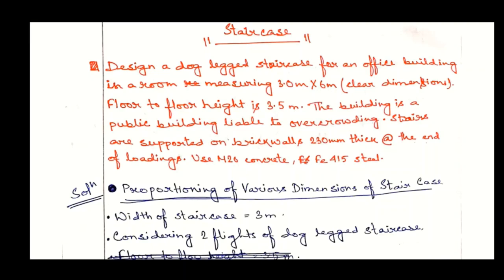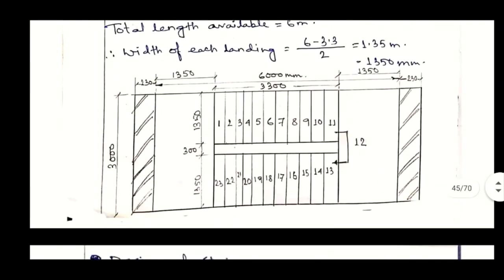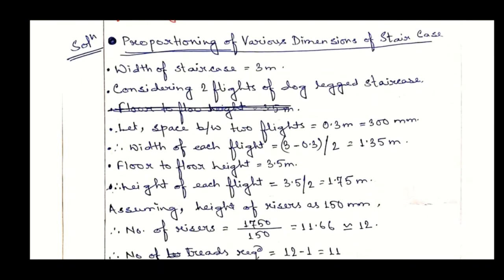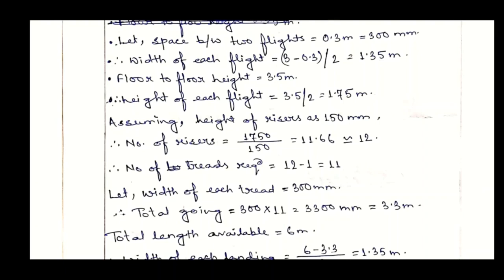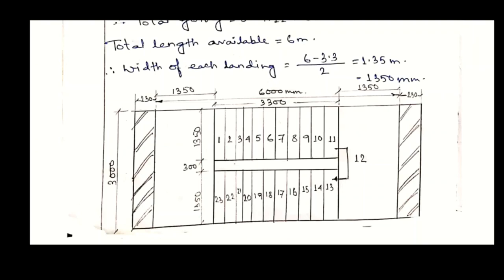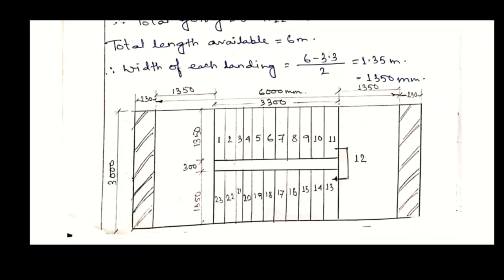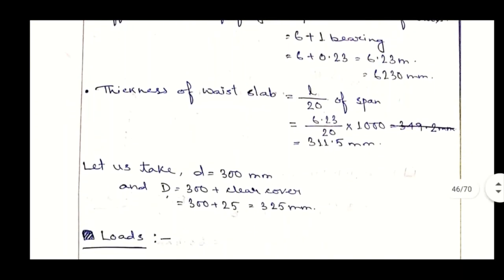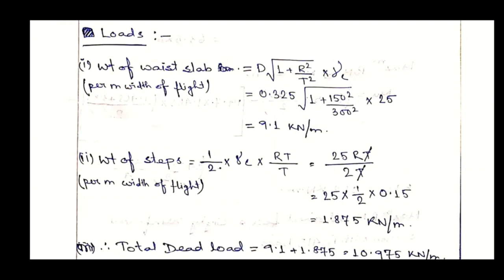Stair Case Part II